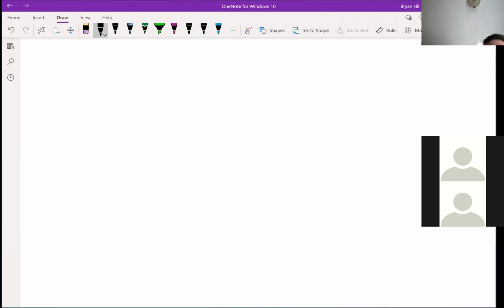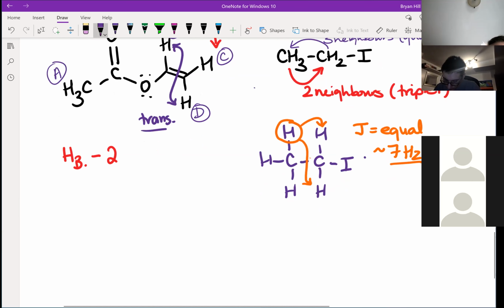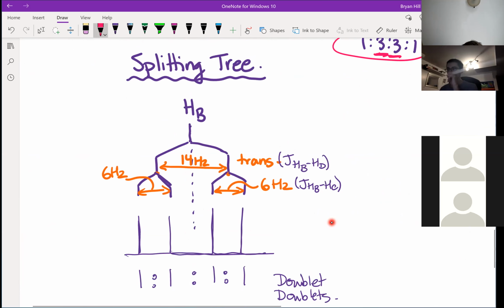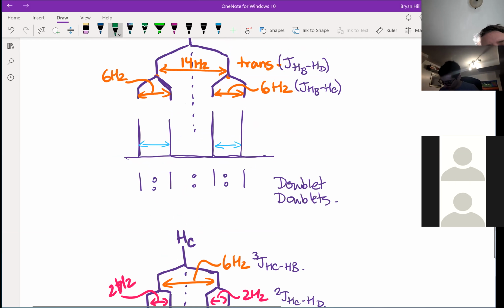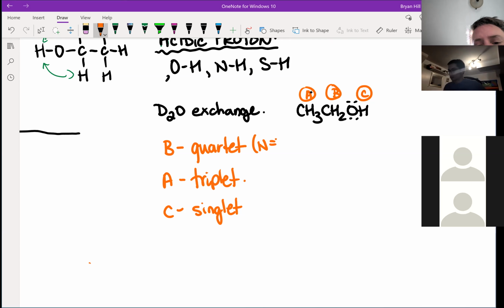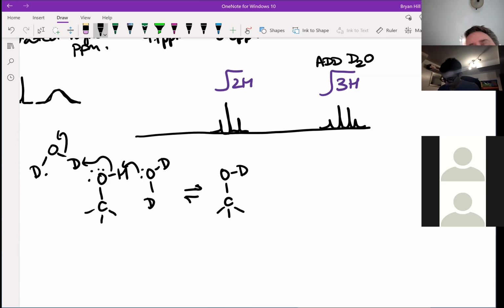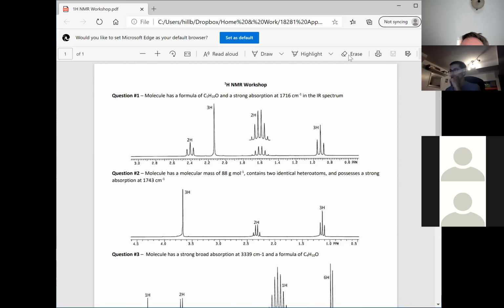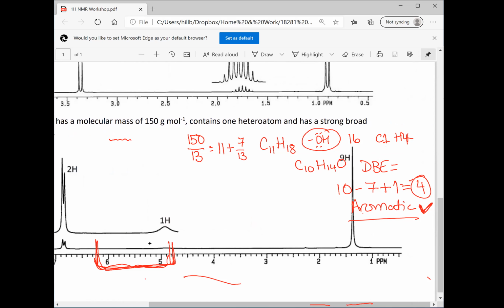Splitting Trees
Splitting diagrams